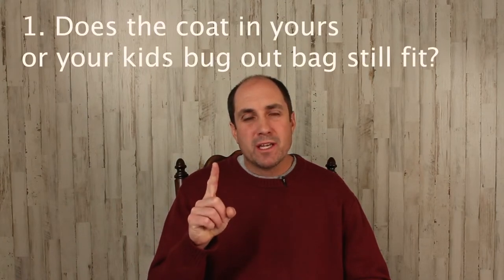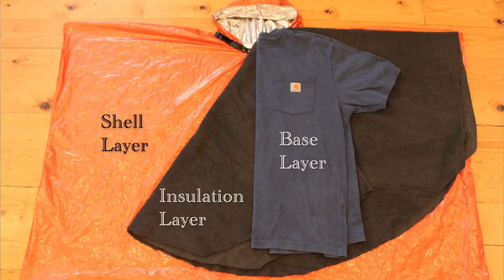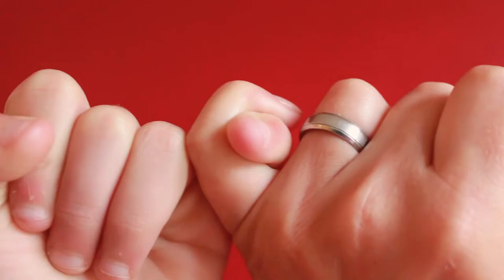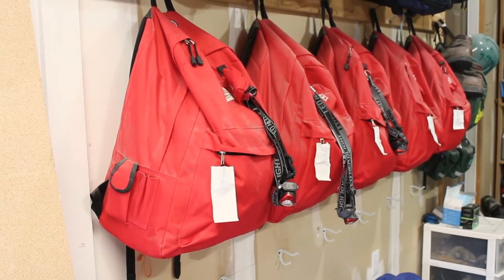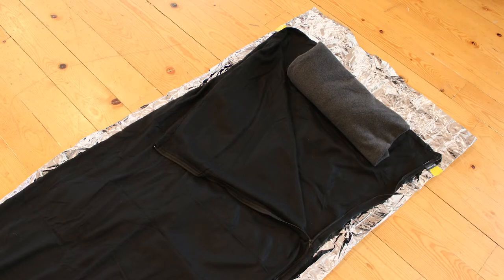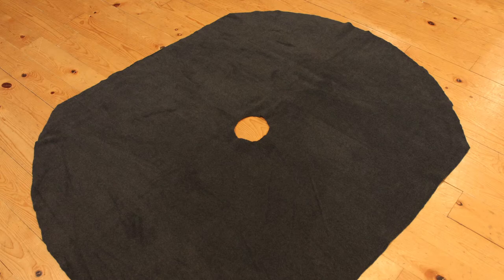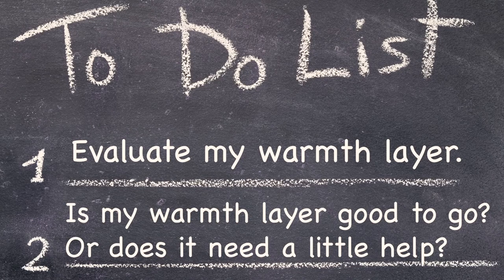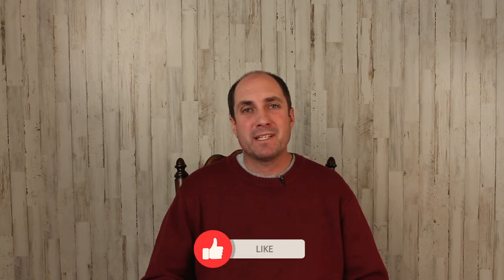🧥 Best Winter Survival Bug out Bag Clothing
Are you a Prepper looking for an Insulation layer for cold weather for your Bug out Bag Clothing system or 72 hour Kit Clothing system? Perfect for emergency preparedness kit.
This is part 2 of my clothing system for my Bug out bag.
Its often referred to as The insulation or warmth layer.
As I mentioned in part one there are clothes that I keep in my kit at all times.
And this insulation or warmth layer is part of it.
I can keep them in my kit and not have to change them out  because they are one size fits all.
Meaning that my kids can't grow out of them and neither can I.
And that is a one less thing to worry about.

🧥 Winter Survival Clothing Product Links:
✔ Warm Hat
✔ Warm Gloves
✔ Nitrile Gloves
✔ Warm Socks
✔ Sleeping bag liner

✂ How to make a Fleece Poncho for your Bug out Bag Product Links:
✔ Milwaukee Marker
✔ Tape Measure
✔ Fleece Fabric

🌂Best Rain Gear Product Links:
✔ SOL Poncho
✔ Prepared4X Poncho
✔ Hefty Trash Bags
✔ Cord Lock

Thanks